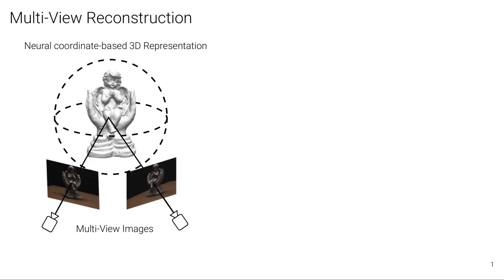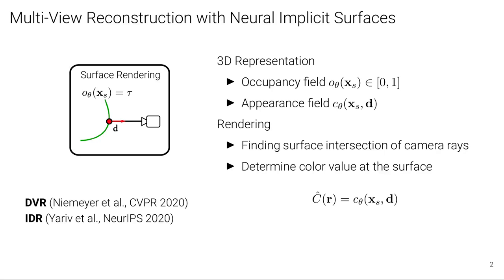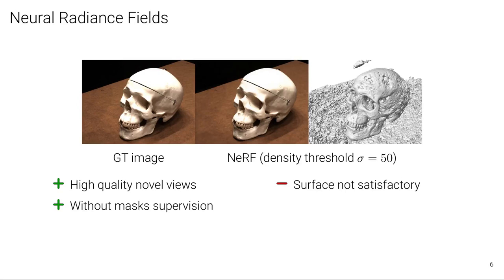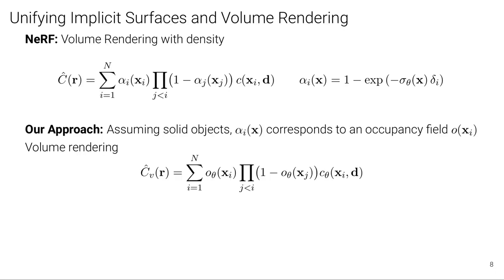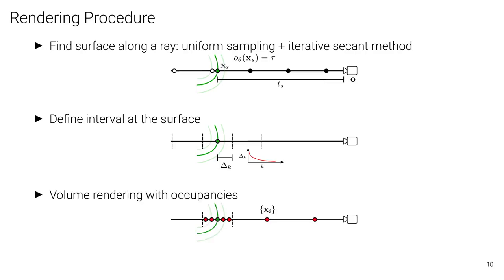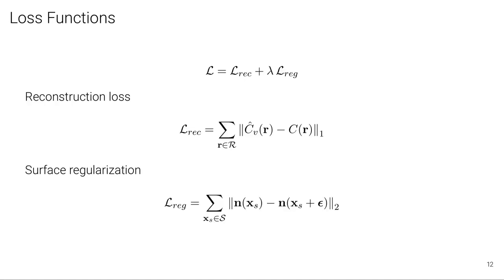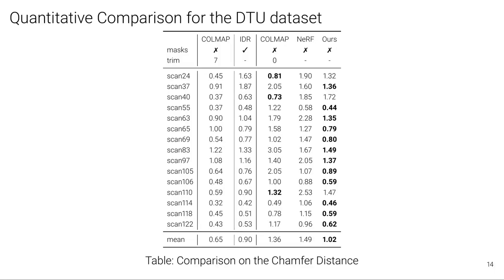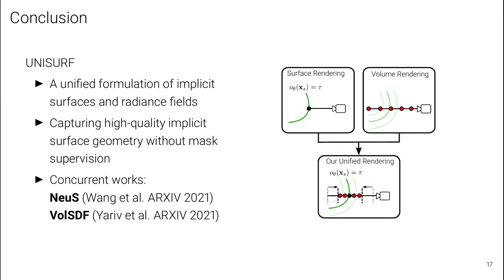UNISURF: Unifying Neural Implicit Surfaces and Radiance Fields for Multi-View Reconstruction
Neural implicit 3D representations have emerged as a powerful paradigm for reconstructing surfaces from multi-view images and synthesizing novel views. Unfortunately, existing methods such as DVR or IDR require accurate per-pixel object masks as supervision. At the same time, neural radiance fields have revolutionized novel view synthesis. However, NeRF's estimated volume density does not admit accurate surface reconstruction. Our key insight is that implicit surface models and radiance fields can be formulated in a unified way, enabling both surface and volume rendering using the same model. This unified perspective enables novel, more efficient sampling procedures and the ability to reconstruct accurate surfaces without input masks. We compare our method on the DTU, BlendedMVS, and a synthetic indoor dataset. Our experiments demonstrate that we outperform NeRF in terms of reconstruction quality while performing on par with IDR without requiring masks.